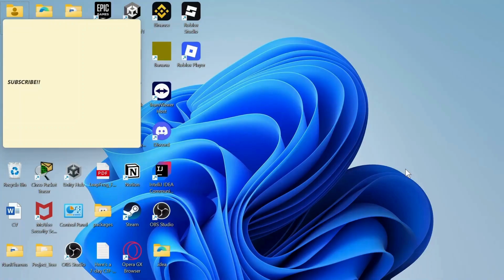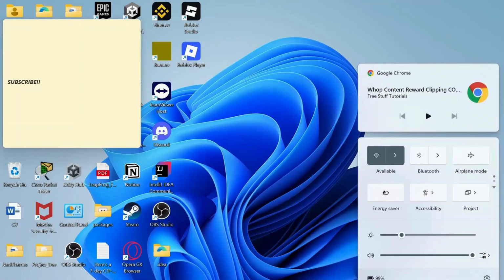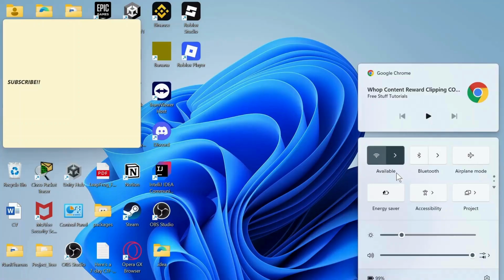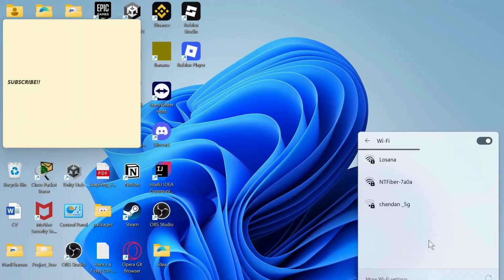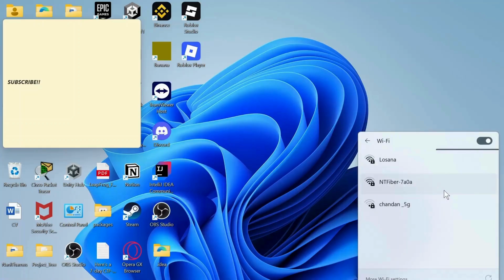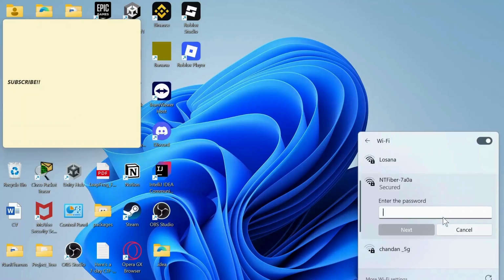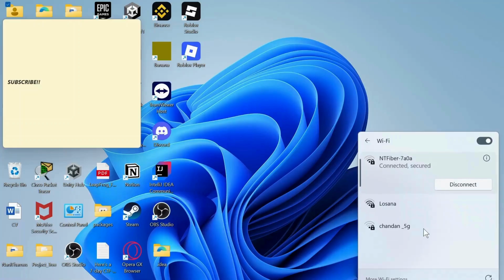How to Connect to the Internet in Windows Device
Learn How to Connect to the Internet in Windows Device in this step-by-step guide for beginners. Whether you're facing the WiFi option not showing in Windows 10 or need to manually connect to a wireless network in Windows, this video will walk you through effective solutions.

We'll cover how to fix WiFi adapter problems in Windows 10, troubleshoot when Ethernet is connected but there's no internet, and what to do when you can't connect to this network. You'll also discover how to connect your local devices to your Windows internet and boost your connection.

Timestamps:
0:00 Introduction
0:25 Step 1: Troubleshooting Network Options
1:05 Step 2: Connecting via WiFi or Ethernet

ethernet cable connected but no internet in windows 10